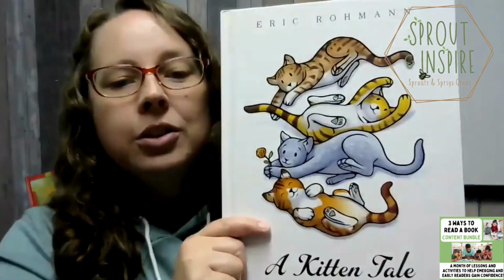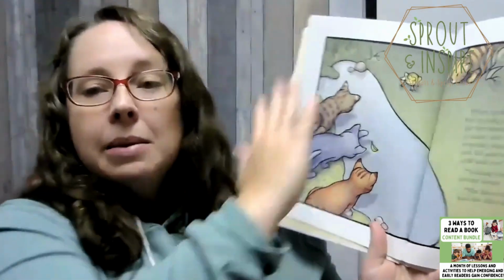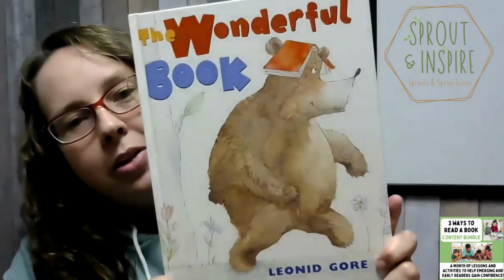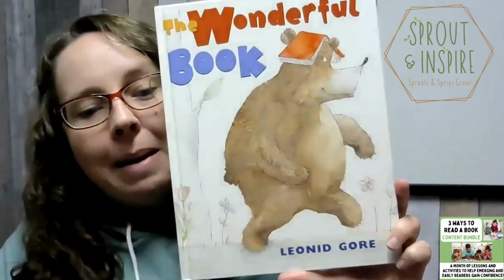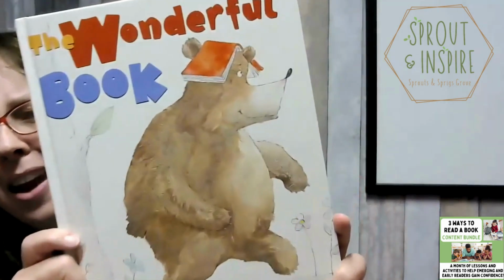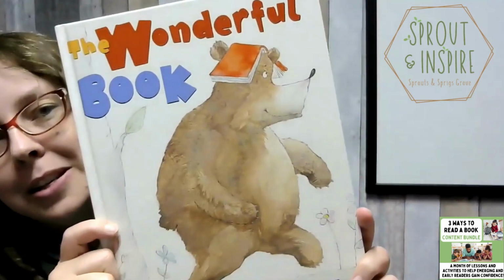Let's Discover 3 Ways to Read a Book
When children learn that there are different ways to read a book, it is empowering! There is such value in reading the pictures, reading the words, and in knowing how to retell a story. This collection is great for beginning readers and experienced readers alike!

Content in this bundle is divided into 4 sets of lessons each designed to contain about 4 days of learning opportunities for an entire month of learning!

This bundle is perfect for homeschooling families, parents who want to support early readers at home, and early childhood teachers.